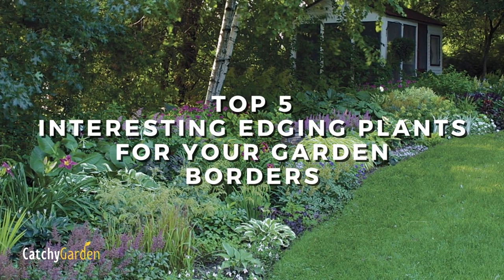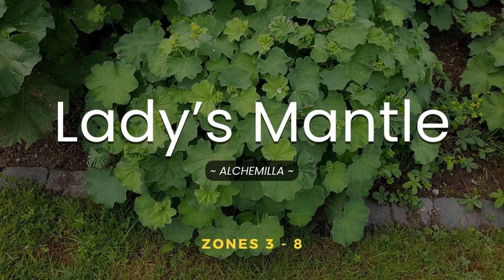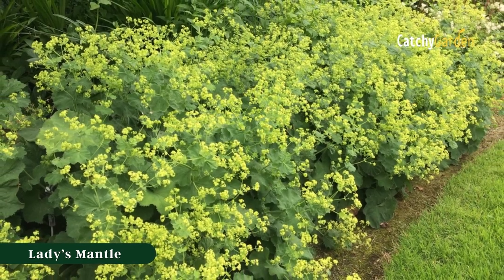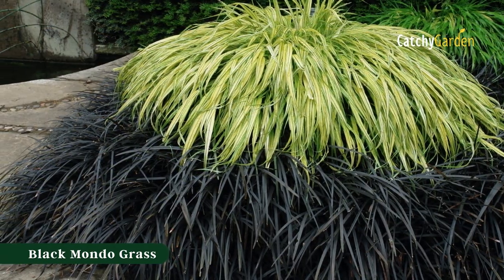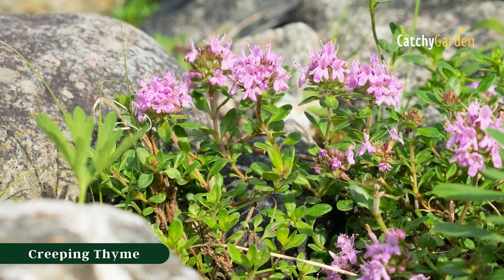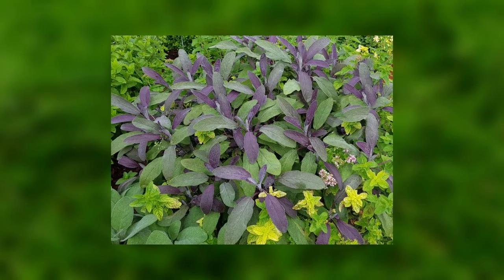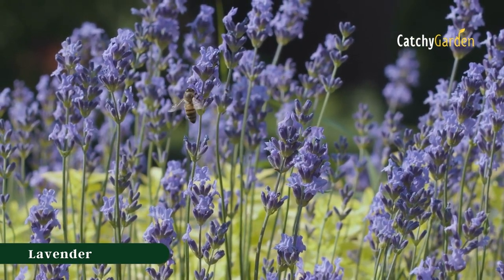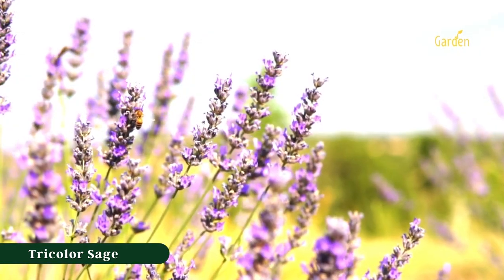Top 5 Interesting Edging Plants For Your Garden Borders 🌸🌱 // Gardening Tips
In this video, we're going to be discussing some of the top 5 interesting edging plants for your garden borders. From succulents to lavender, these plants will add a handmade touch to your garden.

Whether you're looking to spruce up your garden with some new plants or add some extra security to your borders, these 5 interesting edging plants are a great choice! Watch the video to learn more about each plant, and then decide which one(s) to add to your garden!
⏱  Top 5 Interesting Edging Plants For Your Garden Borders
00:00 Intro
00:48 Lady’s Mantle
01:33 Black Mondo Grass
02:19 Creeping Thyme
03:05 Tricolor Sage
03:54 Lavender
04:50 Outro